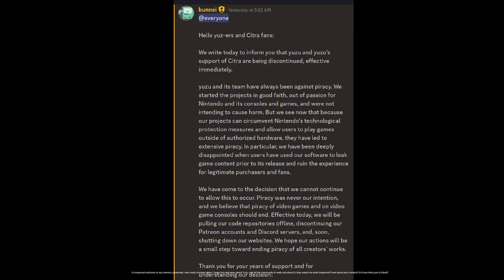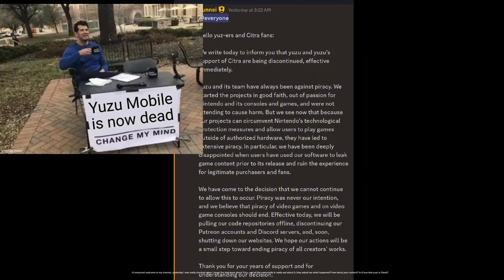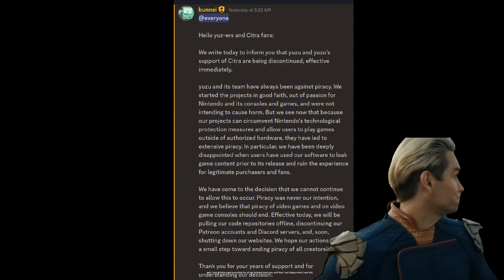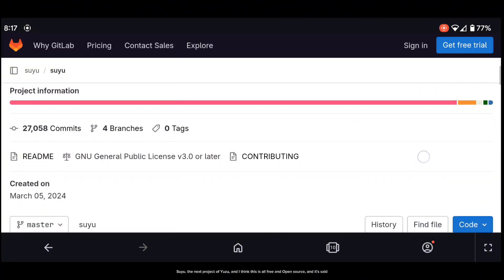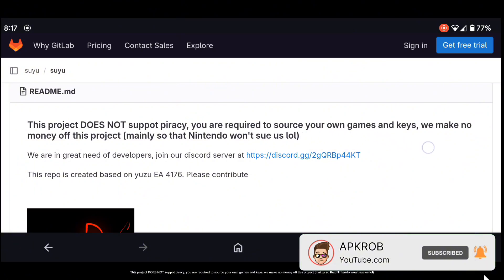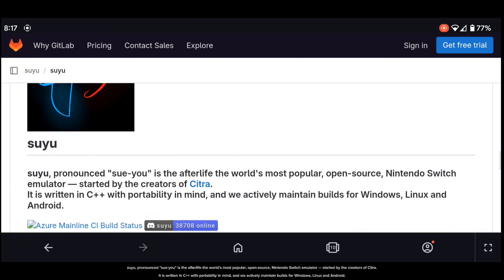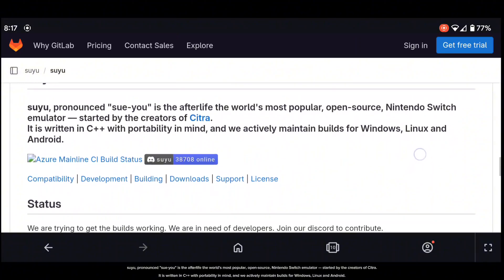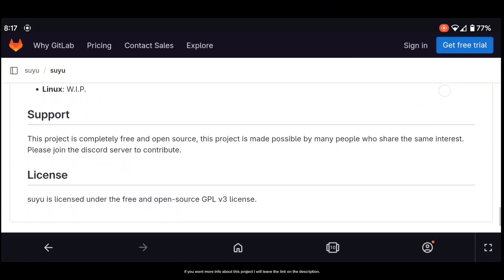YUZU NEW PROJECT | SUYU OFFICIAL ANNOUNCEMENT!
• Tutorial Videos:

• My Device:

( PixelOs Custom Rom )
•  Android 13
•  8GB RAM
•  Snapdragon 778G
•  Adreno 642L GPU